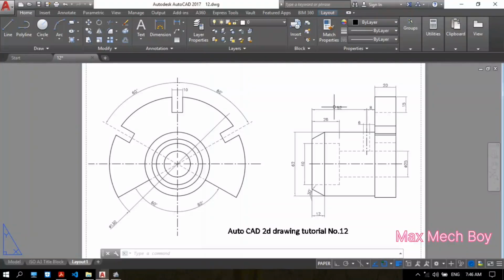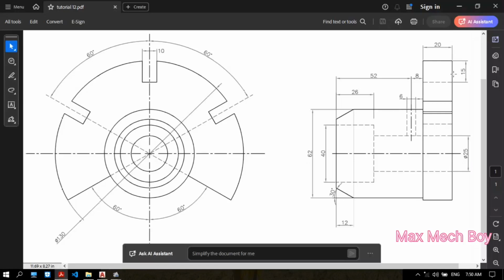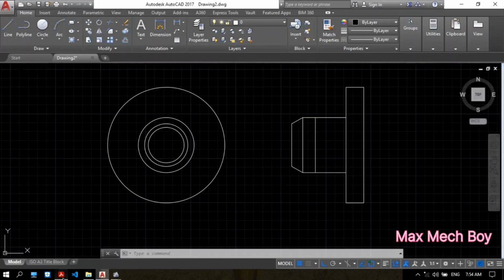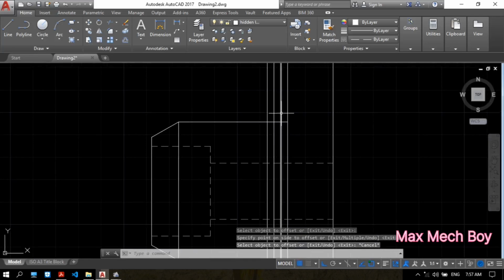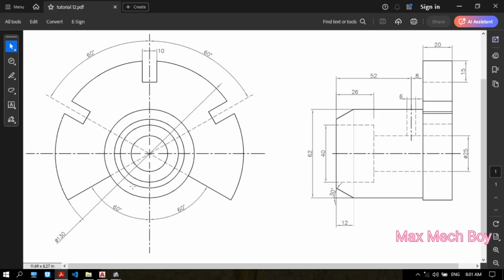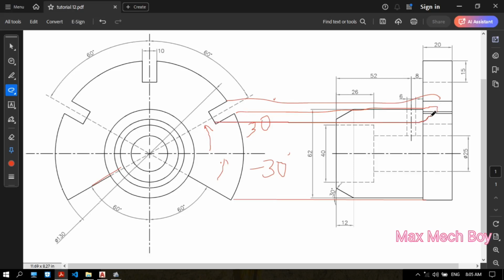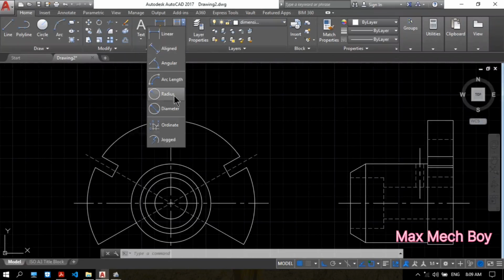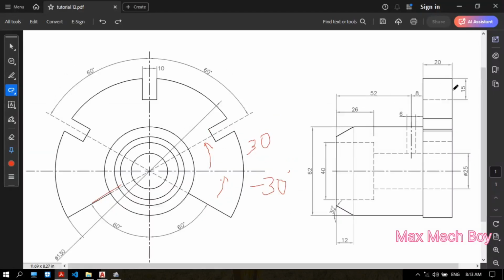Auto CAD 2d drawing tutorial No.12 (Easy & Fast Method)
You can easily learn how to draw a mechanical engineering drawing with easy and fast methods.